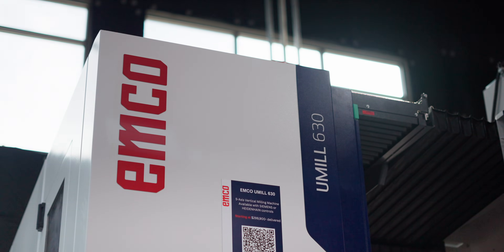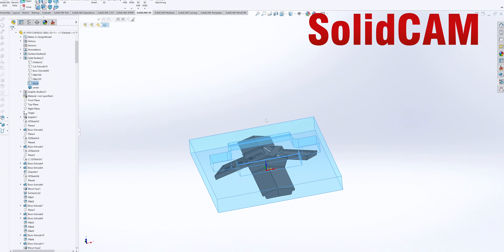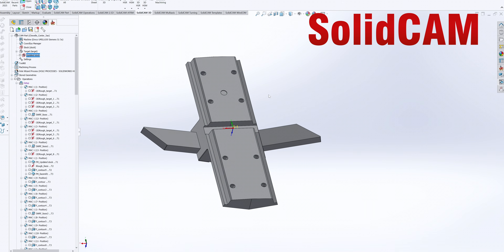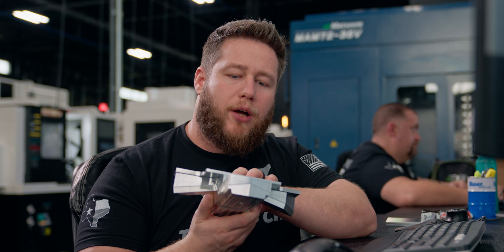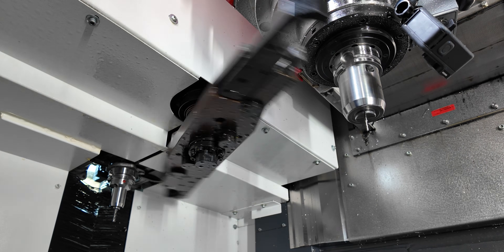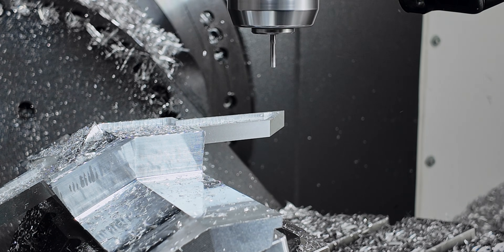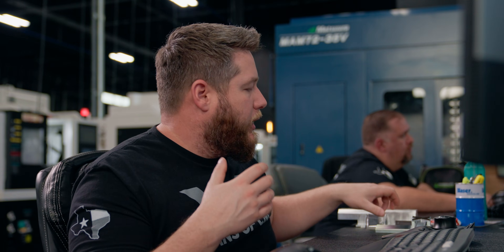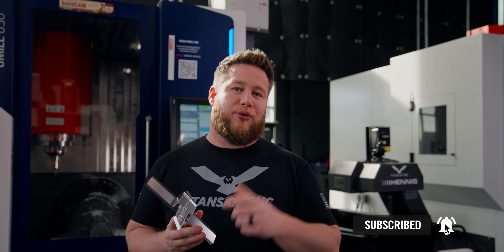Exactly How To CNC Machine This Insane 5-Axis Part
Machining the grill centerpiece for the GMG Synister Chevelle on the EMCO UMILL 650 CNC Machine

00:00 CNC machining on the EMCO UMILL 650
00:53 1st operation machining breakdown in SolidCAM
04:25 Probing technique for op 2
05:18 Op 2 Tool 1 SolidCAM breakdown
06:40 Op 2 Tool 2 SolidCAM breakdown
07:13 Op 2 Tool 3 SolidCAM breakdown
08:00 Op 2 Tool 4 SolidCAM breakdown
11:23 Op 2 Tool 5 SolidCAM breakdown
15:22 Op 2 Tool 6 SolidCAM breakdown
16:12 Finished part